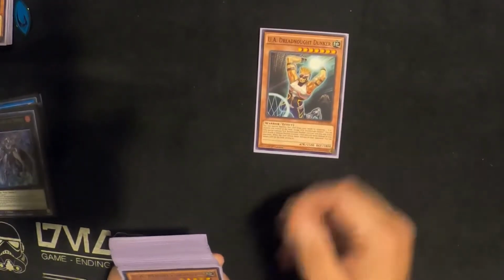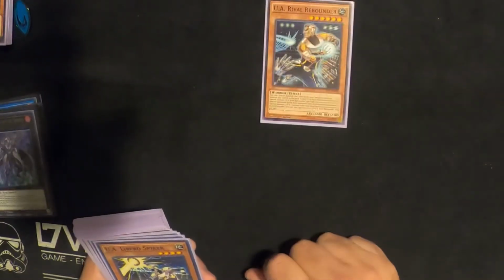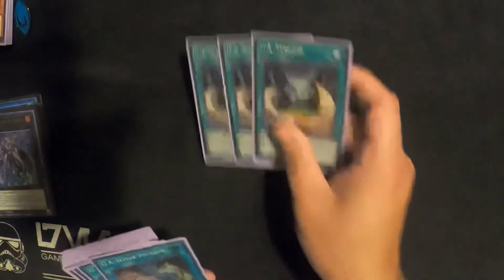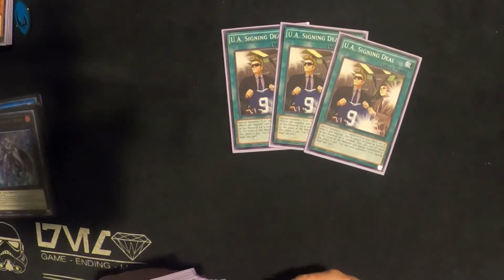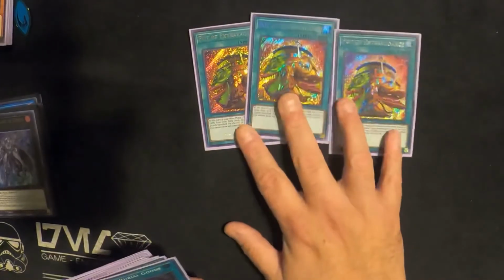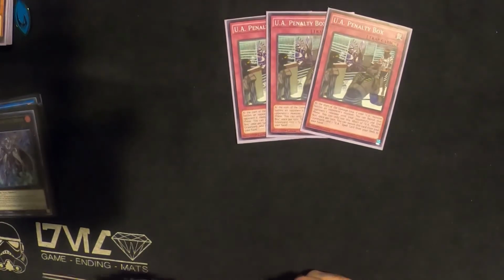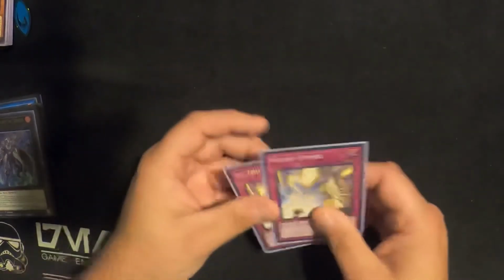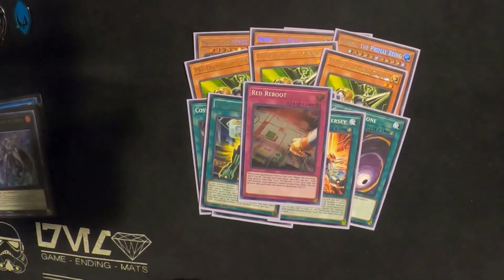Yugioh U.A Deck November Post PHRA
Hello sports Fans I’m your announcer DeathGun and I welcome you to the U.A Hyper Stadium where the intense battles between these brawlers such as baseball,volleyball and football duke it out to claim victory over there rivals ^_^ this is one of my personal favorite decks and glad it got a boost so let’s go Beyond Plus Ultra on the meta

Hope you guys have a great Thanksgiving Holiday munching on that Turkey and spending time with the loved ones don’t forget to slam that Thumbs-Up\ Subscribe Button and that Notification Bell to be alerted when our next video is uploaded

Main Deck total=40

Monsters=16

1x U.A Dreadknaught Dunker
1x U.A Mighty Slugger
3x U.A Player Manager
2x U.A Perfect Ace
1x U.A Blockbacker
1x U.A Rival Rebounder
3x U.A Libero Spiker
2x U.A Midfielder
2x Ash Blossom

Spells=19

3x U.A Stadium
3x U.A Hyper Stadium
3x U.A Signing Deal
1x U.A Locker Room
1x U.A Powered Jersey
3x Pot Of Extravagance
3x Foolish Burial Goods
1x Terraforming
1x Reinforcement Of The Army

Traps=5

3x U.A Penalty Box
2x Solemn Strike

Side Deck=15

3x Nibiru The Primal Being
3x Psy-Frame Gamma
1x Psy- Frame Driver
3x Cosmic Cyclone
1x Called By The Grave
1x U.A Powered Jersey
1x U.A Turnover Tactics
1x Red Reboot